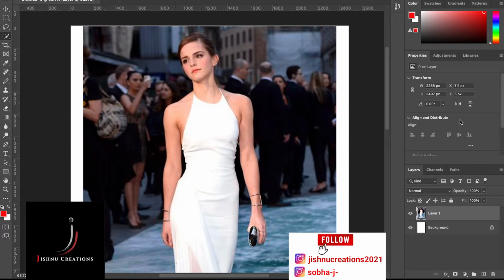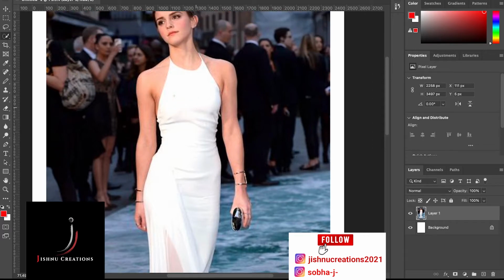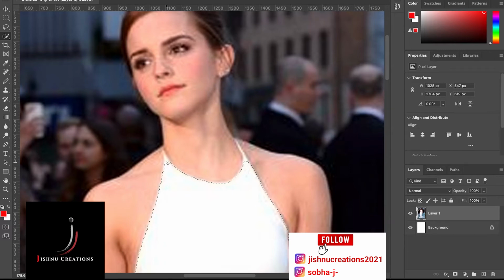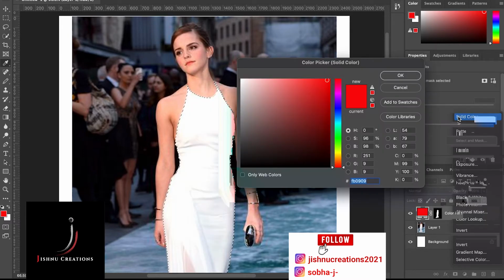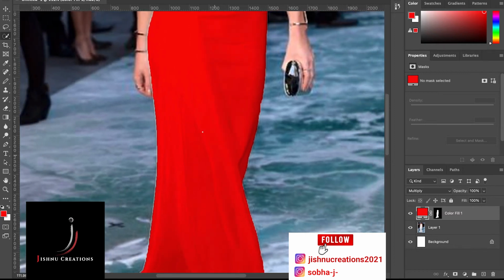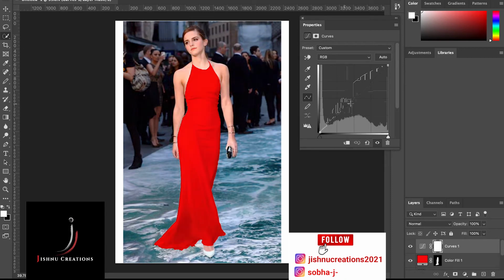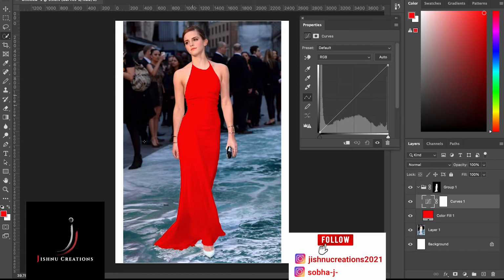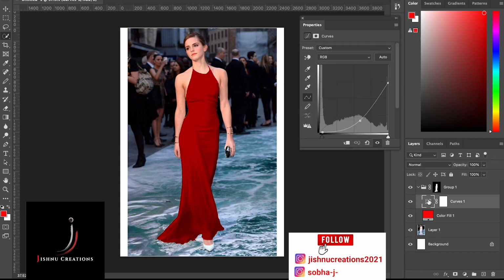Turn White into Different Color in Photoshop | Photoshop Tutorial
In this tutorial, we will be using Solid Color Fill Layers, Multiply Blend Mode, Curves, we will learn how to add shades and depth to make the object look natural and realistic after changing white into a different colour.
If any doubts please comment.